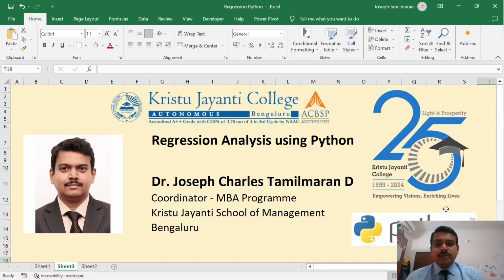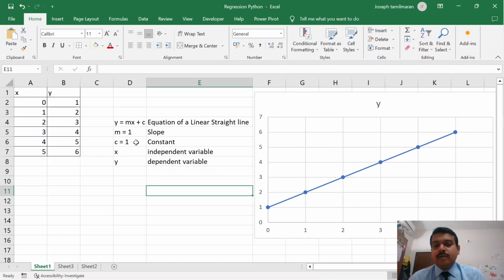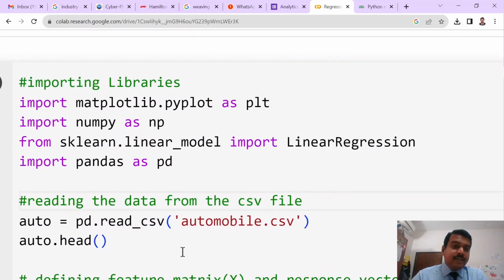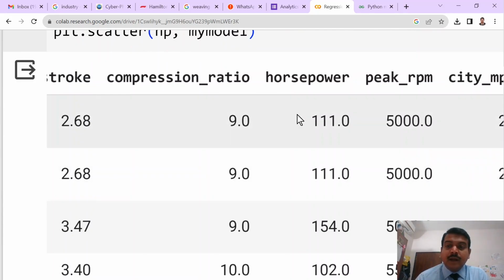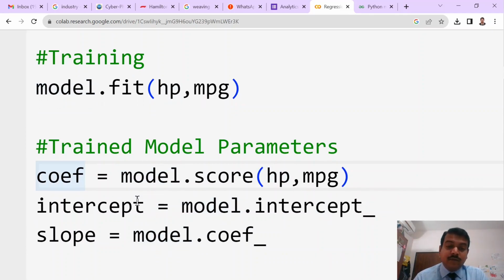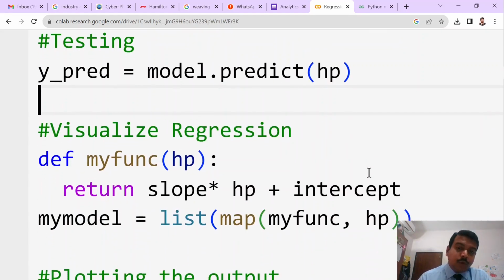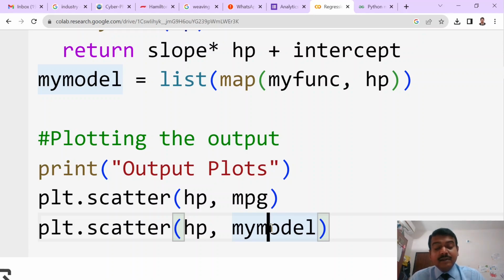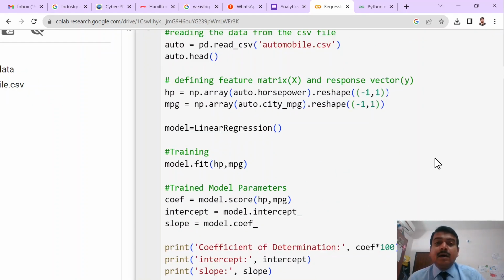Supervised Machine Learning - Simple Linear Regression analysis - Dr Joseph Charles Tamilmaran D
Supervised Machine Learning - Simple Linear Regression analysis - Lecture by Dr. Joseph Charles Tamilmaran D